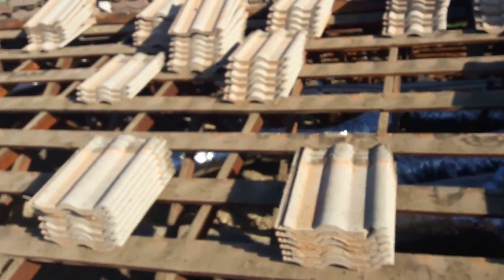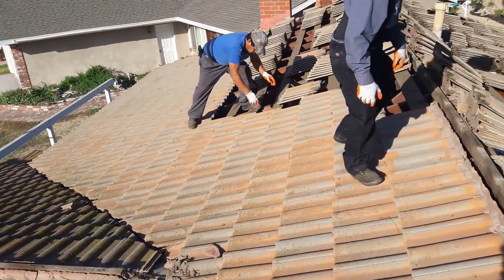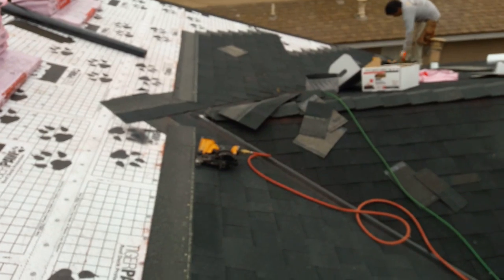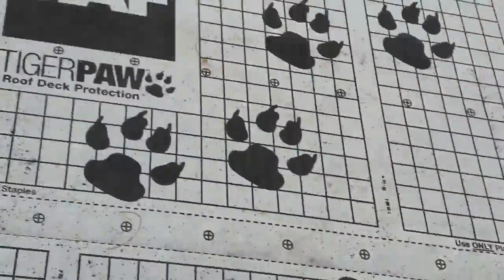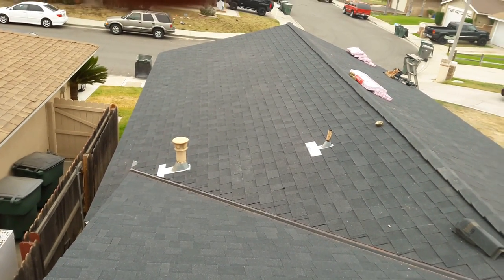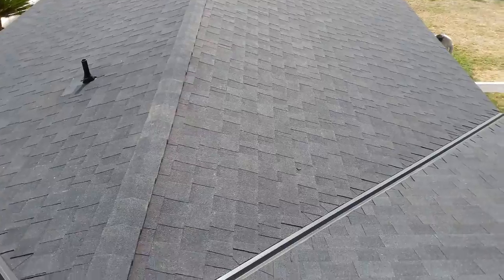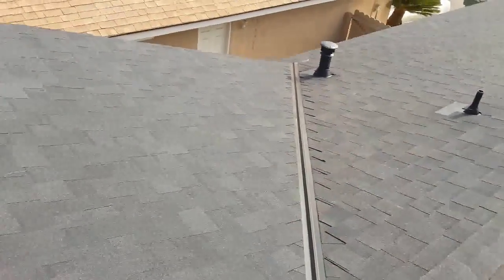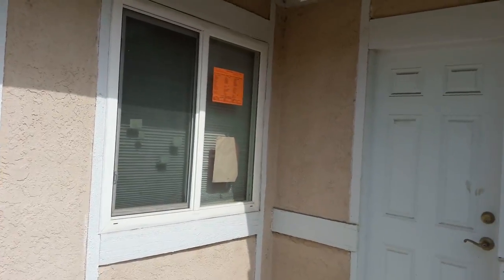Replacing your tile roof with new shingles roof? watch this video first..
roofing shingles video :  After removing the tile and installing new plywood sheathing , Installing a basic dimensional shingles roof , made a big changed to the house, not bad for the 30 years investment.
greetings.
Eric.